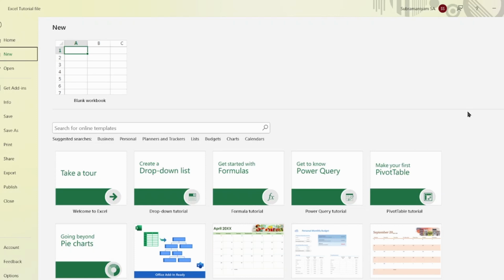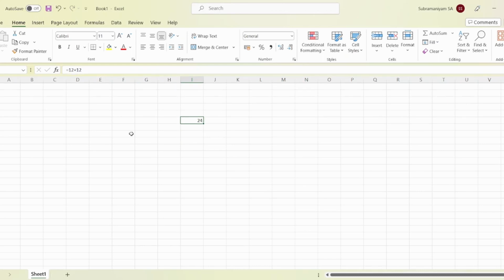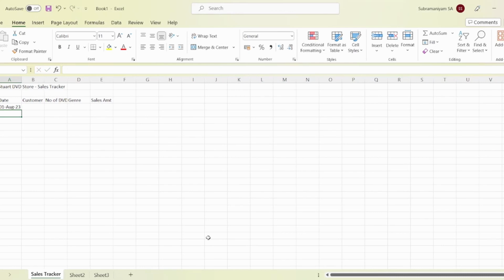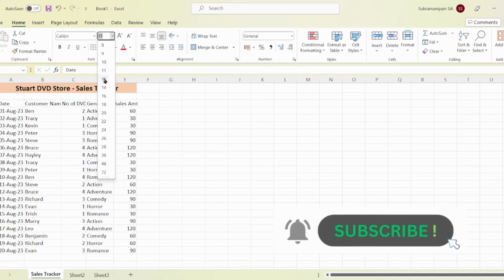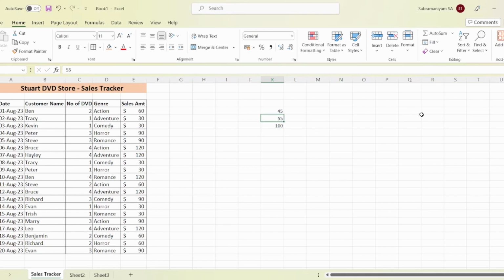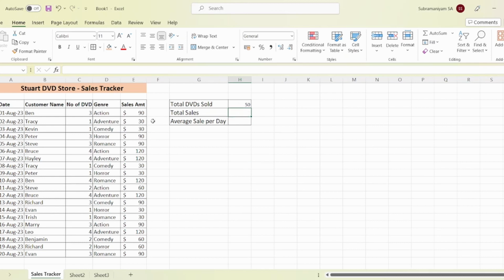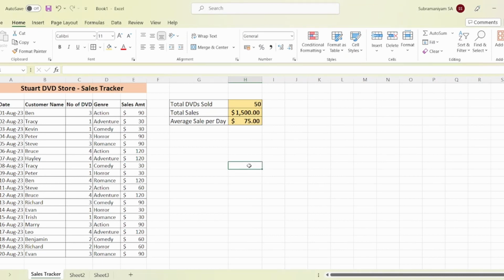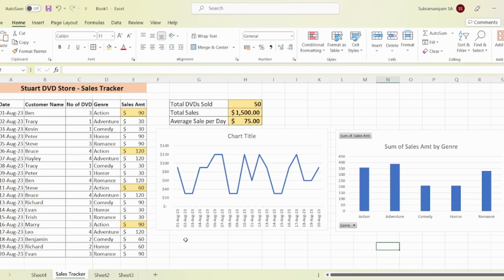Ms Excel: From Beginner To Intermediate In No Time!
Welcome to our comprehensive MS Excel beginners tutorial! In this video, we will provide a basic introduction to Excel and guide you through various essential aspects. Whether you're a beginner or looking for a refresher, this tutorial will help you grasp the fundamentals and empower you to create business analysis using Excel.

➤ Introduction to Excel:

We'll start with an overview of Excel and its importance in data analysis. Discover the user interface, fundamental terminology, and get familiar with navigating through worksheets.

➤ Data Editing in Excel:

Learn to enter data efficiently and accurately using various techniques, such as filling series, auto-filling, copying and pasting, and using shortcuts. Explore different options to modify and manipulate data effectively.

➤ Data Formatting:

Understand the significance of data formatting and learn different formatting options available in Excel. We'll cover cell formatting, number formatting, applying styles, and conditional formatting to visually enhance your data.

➤ Utilizing Functions:

Dive into Excel's vast library of functions to perform calculations and automate tasks. We'll cover basic functions like SUM, AVERAGE, MAX, and MIN, as well as logical, text, date, and time functions.

➤ Creating Charts:

Discover how to present and analyse data visually by creating charts in Excel. We'll guide you through selecting data, choosing chart types, customizing charts, and adding titles and labels for clear representation.

By the end of this tutorial, you'll have a solid foundation in Excel, enabling you to perform data handling, analysis, and reporting efficiently.